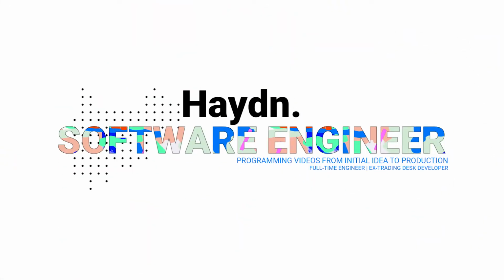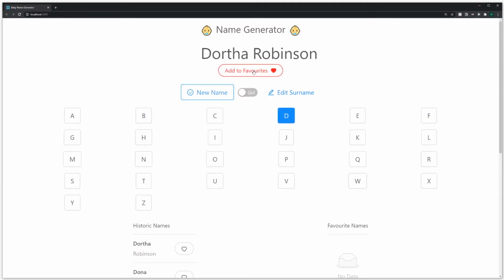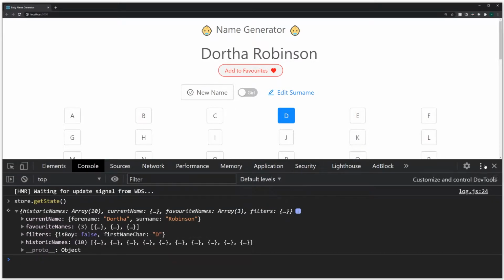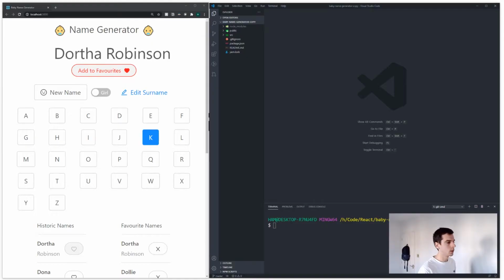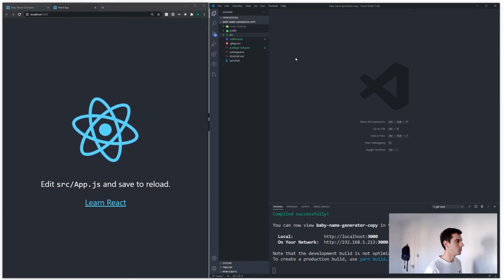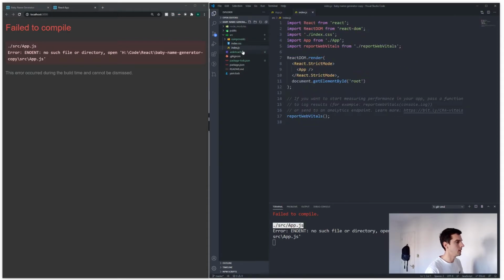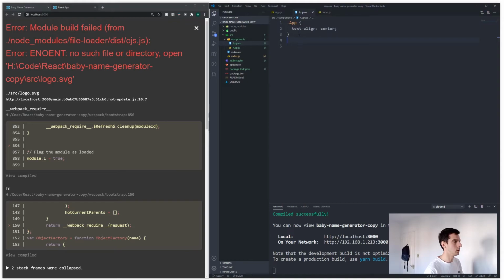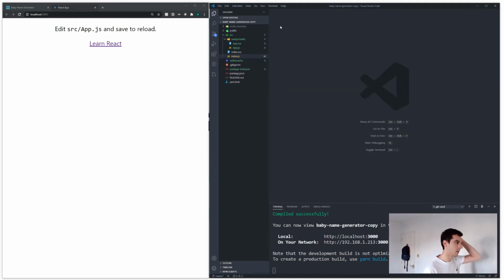React and Redux 2021 Tutorial Series | 👶 Create a Baby Name Generator!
Hey everyone!

In this video, I go step by step through a React and Redux tutorial series to learn more about React programming and Redux for state management. These two technologies a very popular and great to learn. So in the series, I wanted a fun way to learn these by implementing them in your own website that will generate your baby names!!

### 📚Recommended Books 📚###

1. Crack The Coding Interview
2. Grokking Algorithms
3. Clean Code
4. Show Your Work!

### 👨🏻‍💻 Social Media 👨🏻‍💻###

### 💻My Gear 💻###